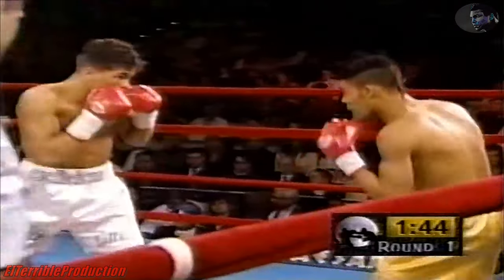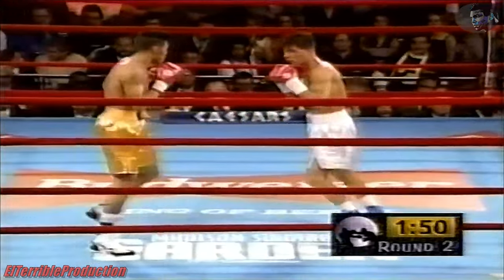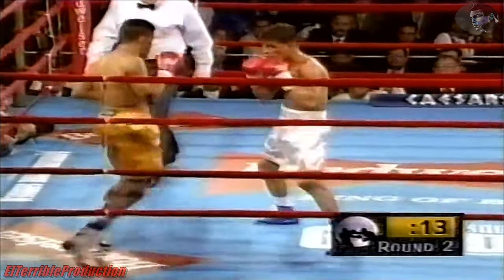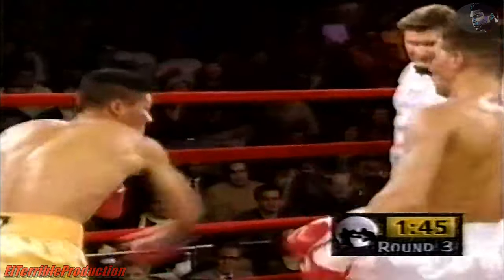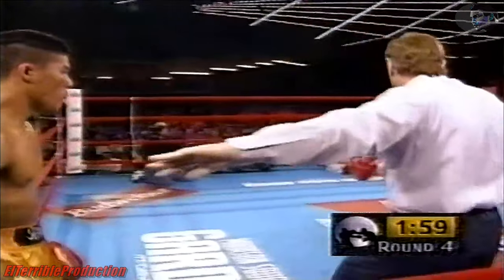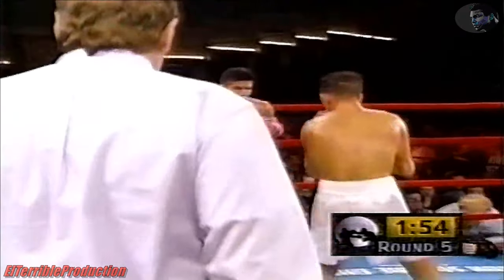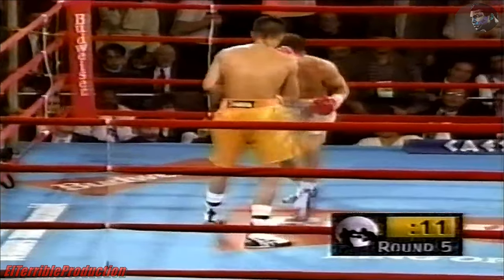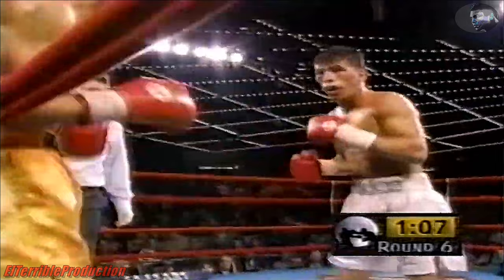Arturo Gatti (Canada) vs Wilson Rodriguez (Dominican Republic) | KNOCKOUT Fight | 4K Ultra HD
Arturo Gatti 130 lbs beat Wilson Rodriguez 128 lbs by KO at 2:16 in round 6 of 12
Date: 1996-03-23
Location: Madison Square Garden Theater, New York, New York, USA
Referee: Wayne Kelly
Judge: George Colon 47-46
Judge: John Poturaj 45-48
Judge: Manuel De las Casas 45-48
International Boxing Federation Junior Lightweight Title (1st defense of Gatti)
Time: 2:16
Weights: Gatti 130 lbs, Rodriguez 128 lbs